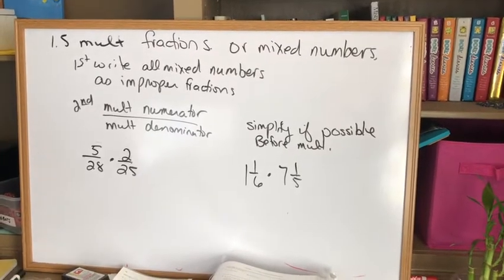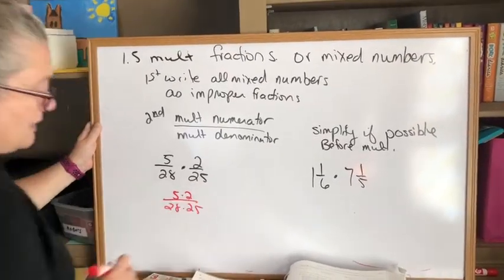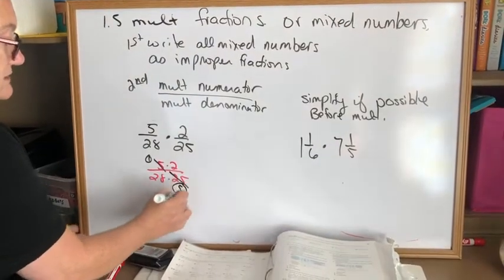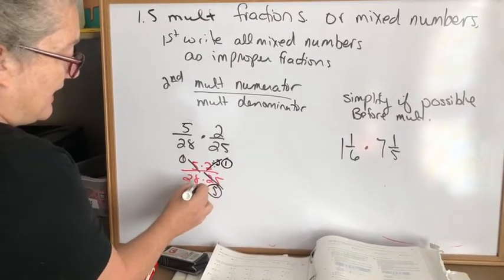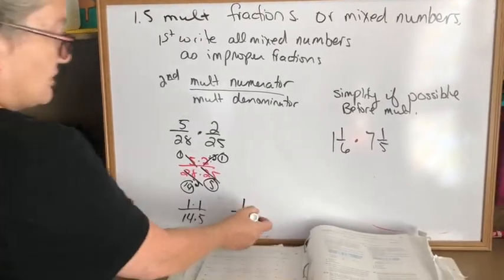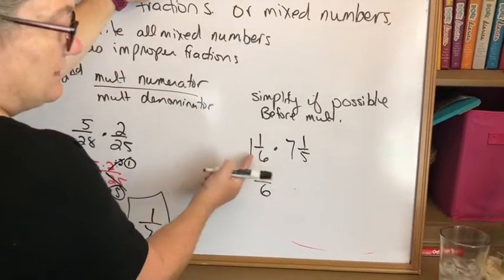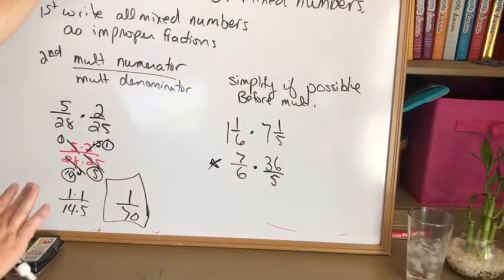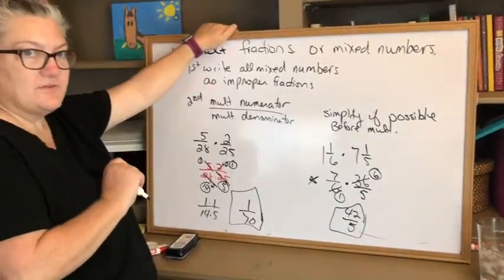Mult fractions or mixed numbers